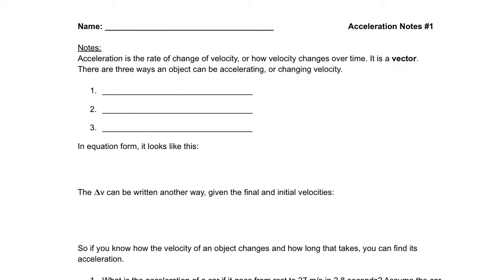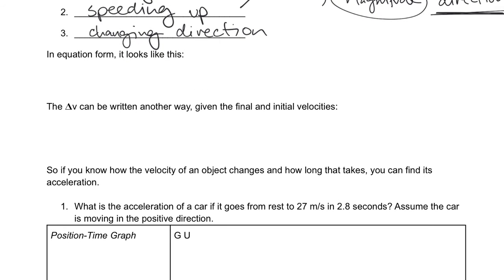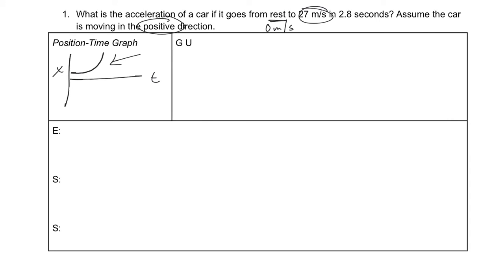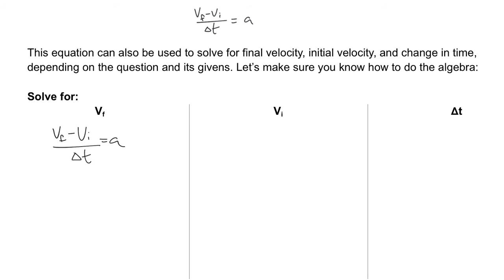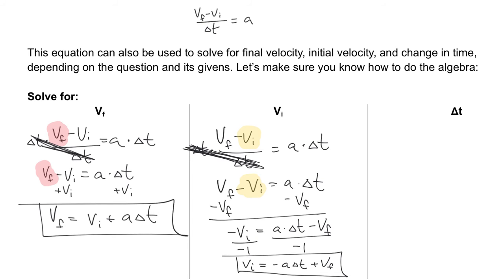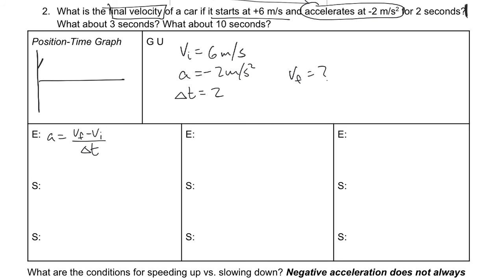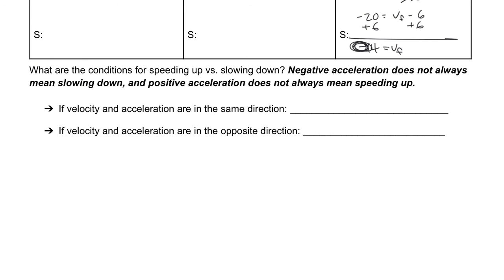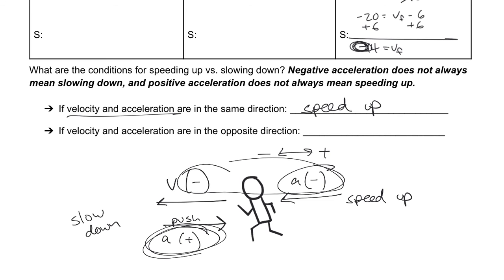04 Accelerated Motion Notes #1 - Honors Physics